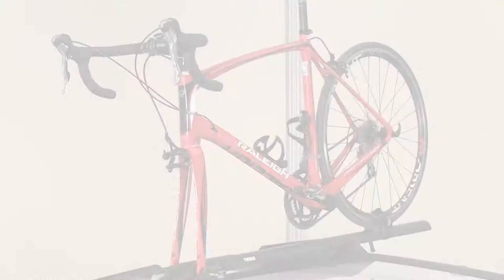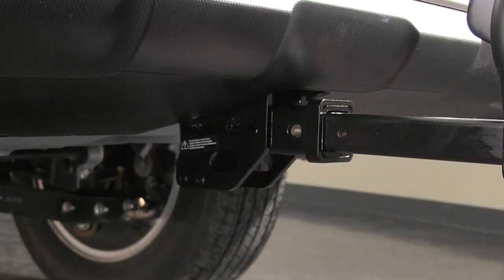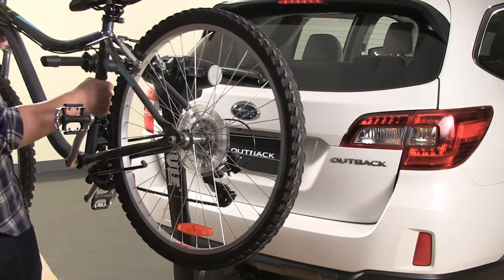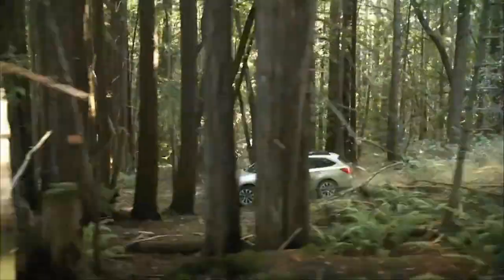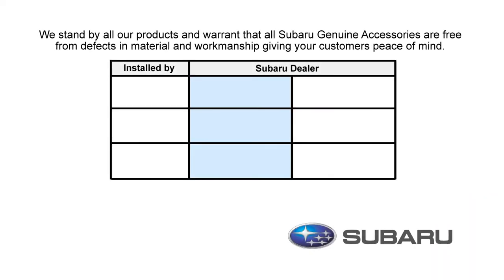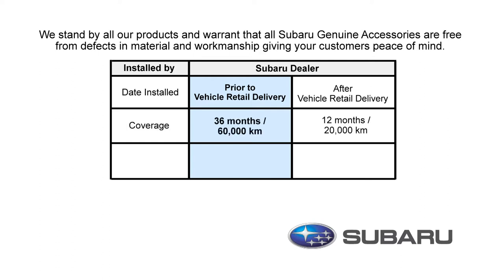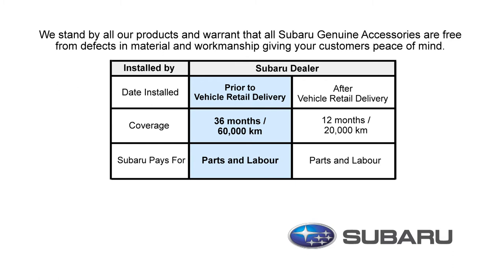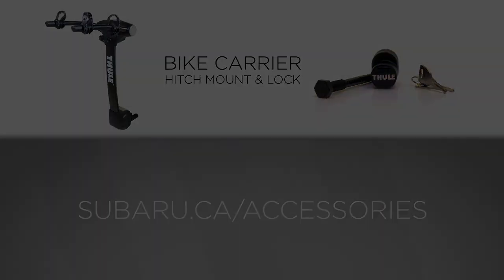Genuine Subaru Accessory - Bike Carrier - Hitch Mount and Cable Lock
Part # SCIT9028
Part # SCITSTL2